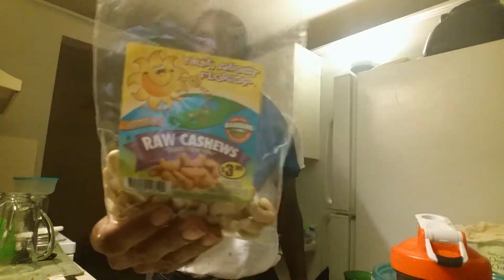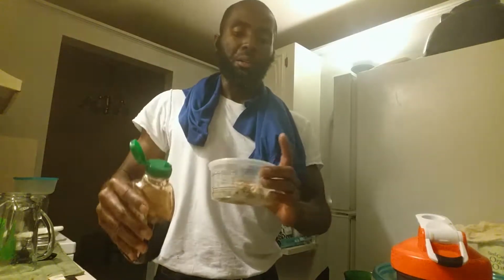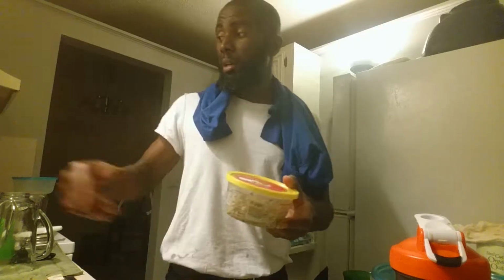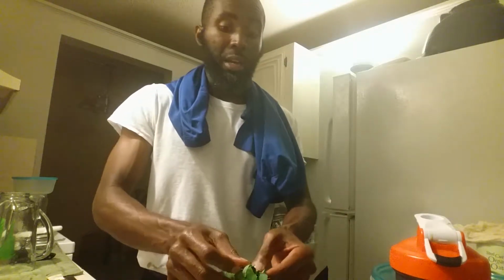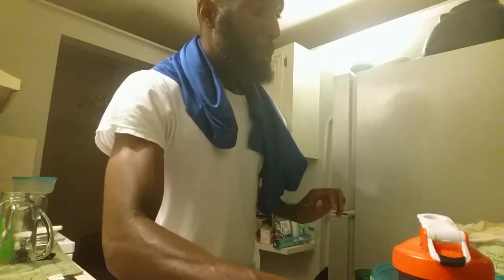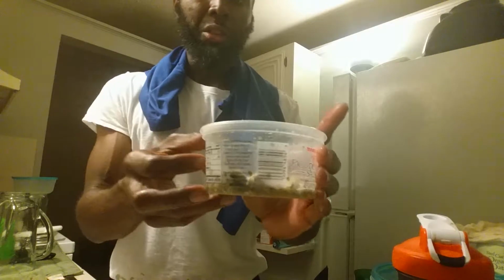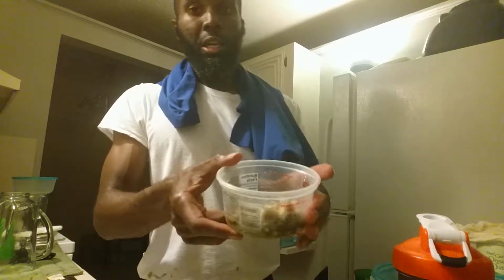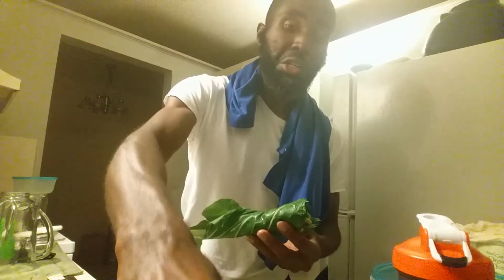Sweet oio. Salt flavored Cashews